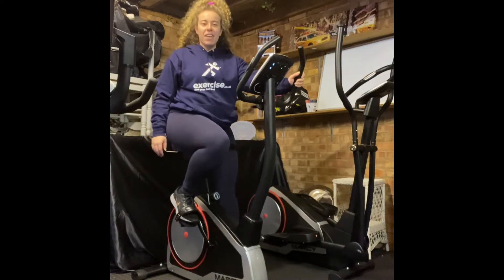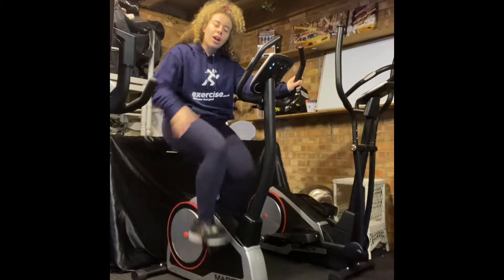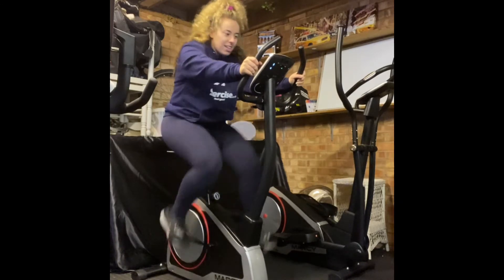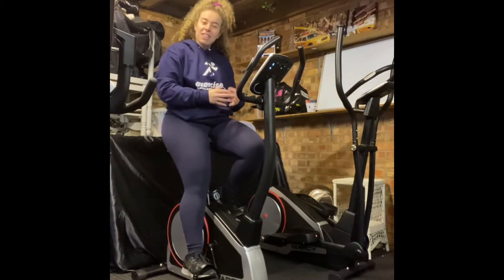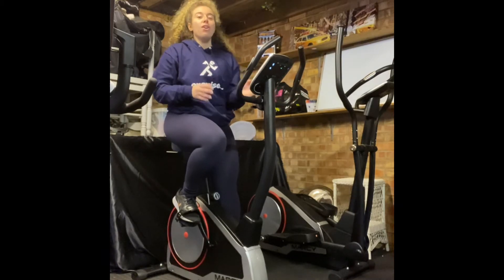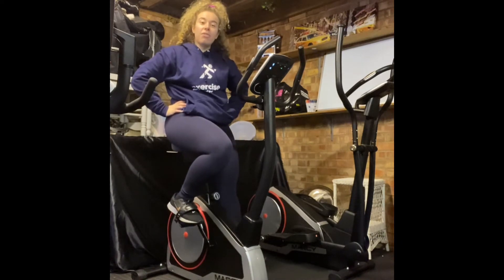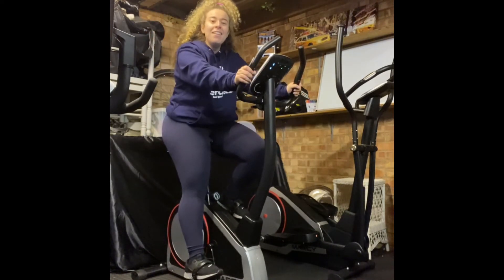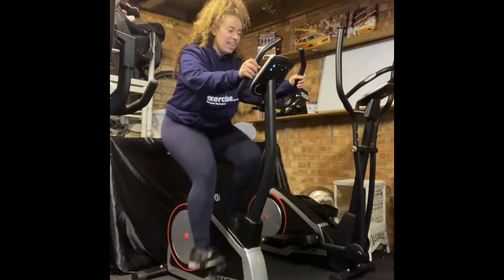20 Minute HIIT Exercise Bike Workout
Want to spice up your exercise bike workouts?  We have sent the Marcy B80 Exercise Bike to our brand ambassador Curly Chlo.  She demonstrates our variation of the 20 Minute HIIT workout and why it is such a great way to spice up a workout plan.

Want to check out the Marcy B80 Exercise Bike, here is the